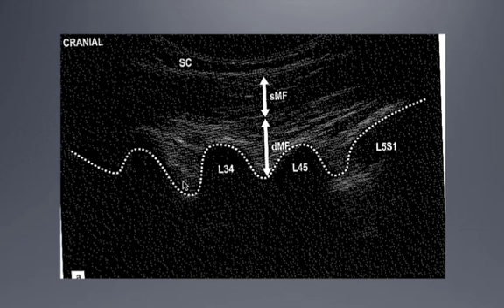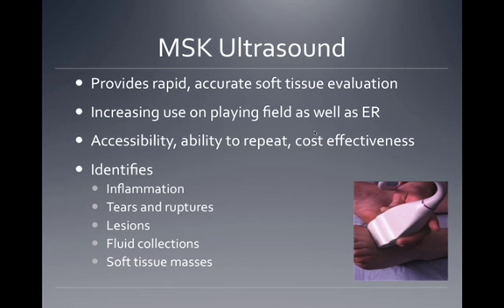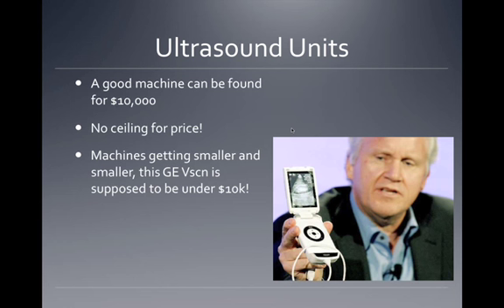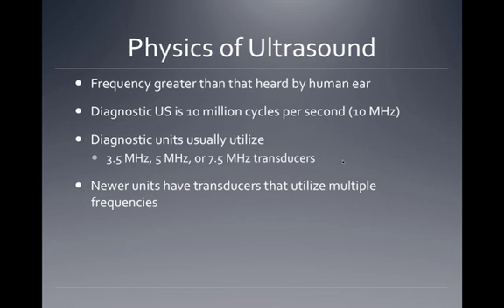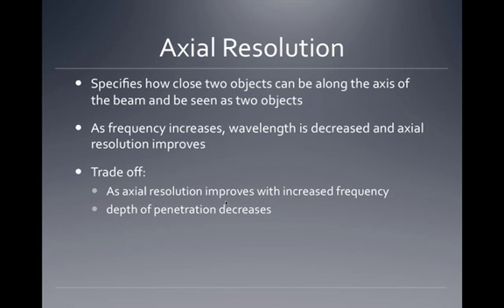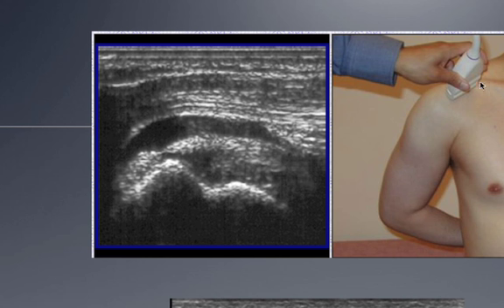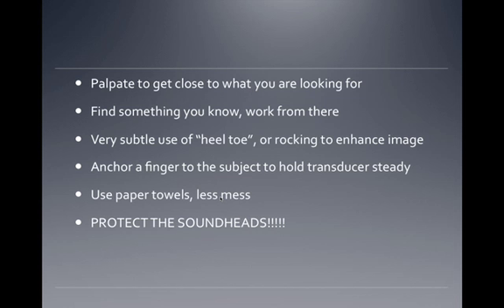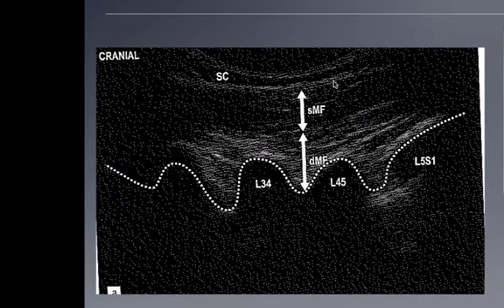Diagnostic Ultrasound Lecture